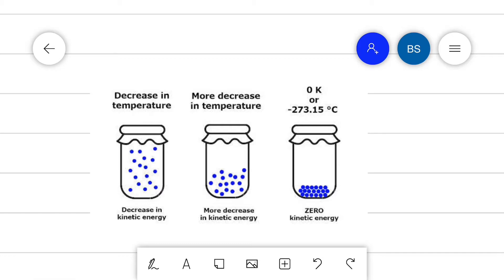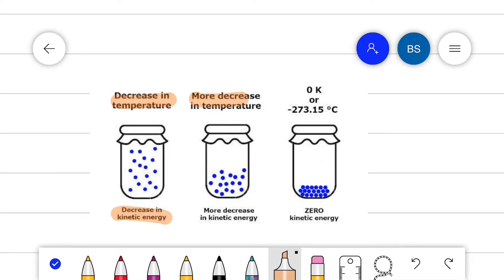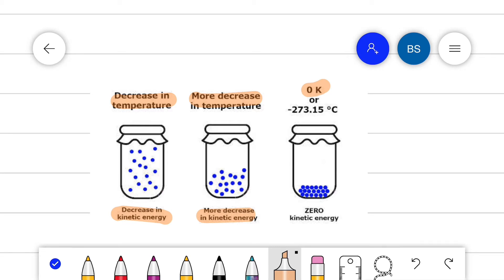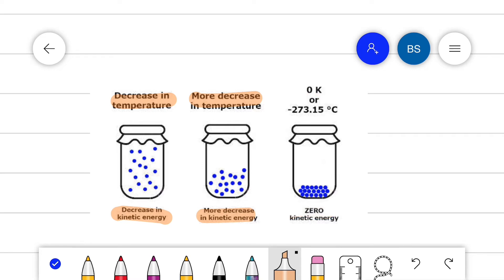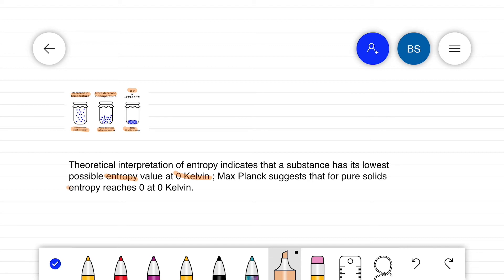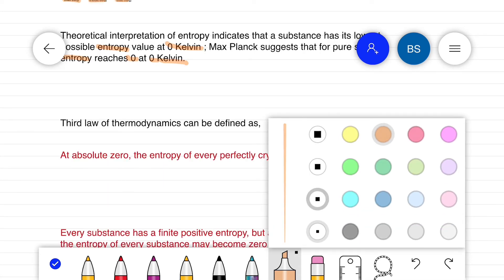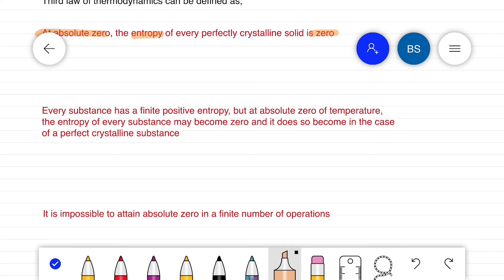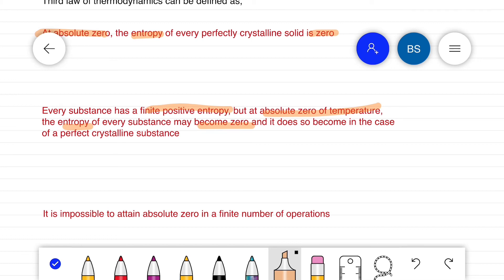Thermodynamics Part 16 | Third Law of Thermodynamics | Absolute Zero Temperature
thermodynamics malayalam